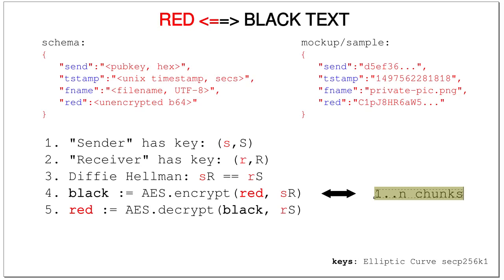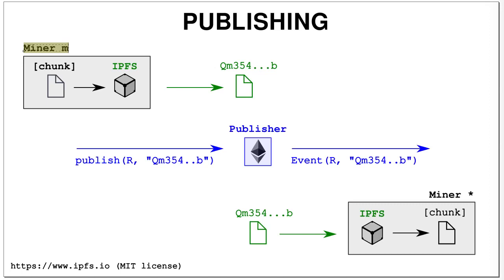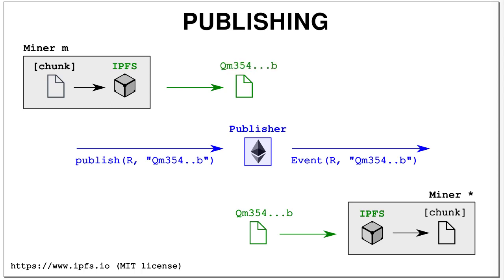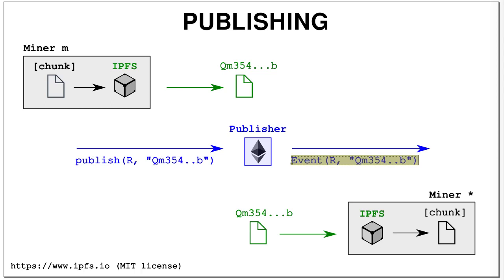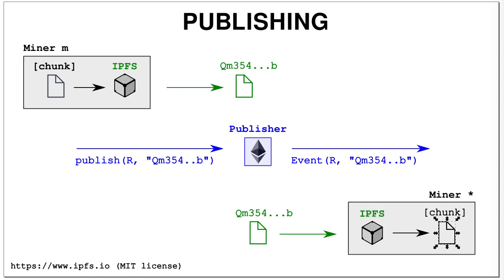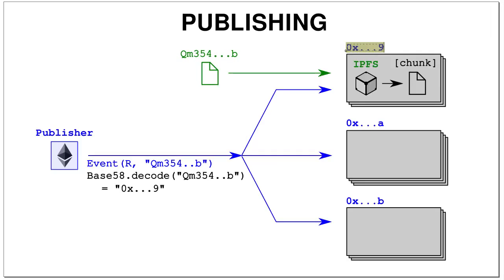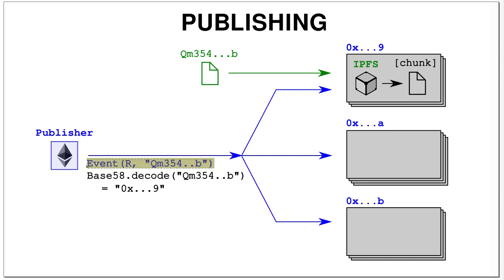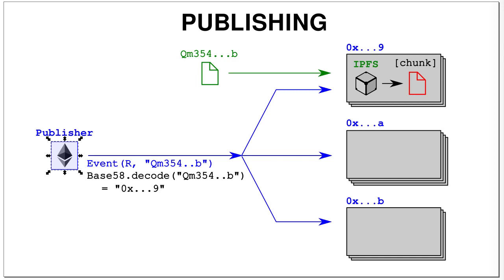Open Blockchain : Publishing Blocks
How our open blockchain project will publish blocks to our blockchain, using IPFS to distribute the blocks and Etherum as a notification mechanism. We explain how we subdivide our miner population to reduce overall storage requirements.